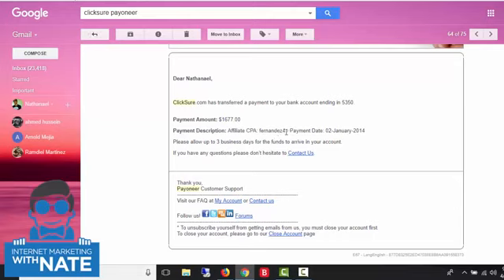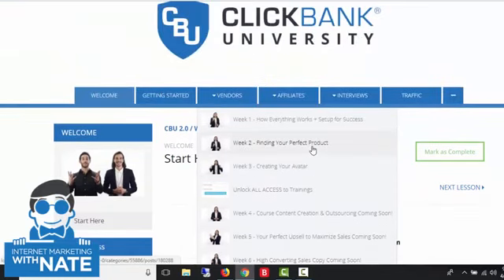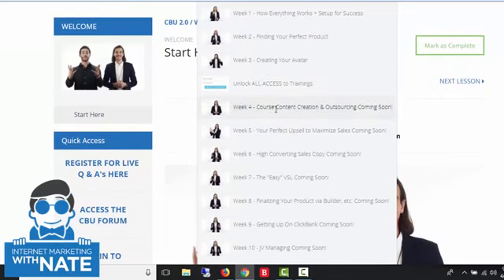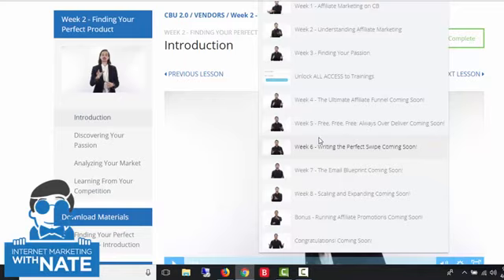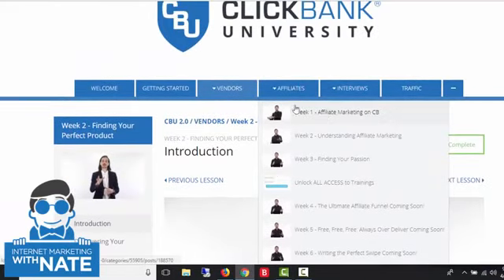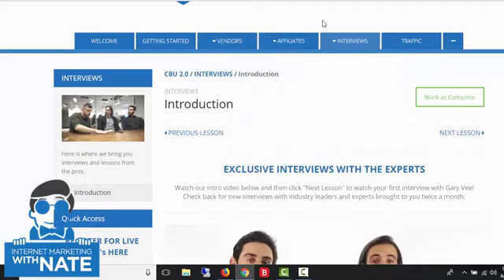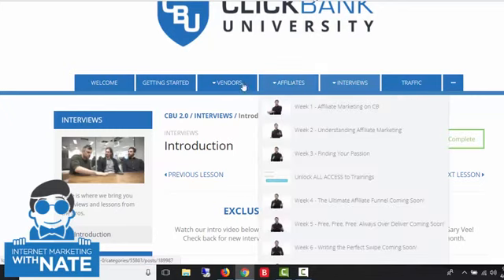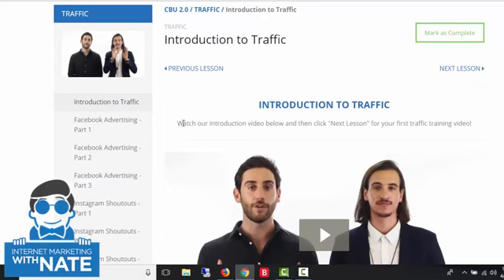Make Income on Autopilot l ClickBank University 2.0 Review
Founded in 1998, ClickBank has established itself as a top global internet retailer powered by one of the world's leading performance marketing platforms for both digital and physical products.  The ClickBank platform meets at the intersection of e-commerce, fintech and adtech, enabling entrepreneurs to drive consumer traffic and sales through a commissioned marketer network.
With over 200 million customers, six million platform users and distribution in 190 countries, ClickBank's powerful e-commerce and mobile ecosystem provides entrepreneurs with an easy to use, secure online marketplace to help them sell their products and services.

Whether you are promoting your own products or someone else's through ClickBank, you'll want to make sure your website is functional, error-free, and sales oriented. You will also want to begin capturing visitor's information as soon as possible by offering a newsletter. If you still have questions about using ClickBank, check out ClickBank University. They offer free videos and tutorials that will help you get set up so you can start earning revenue.